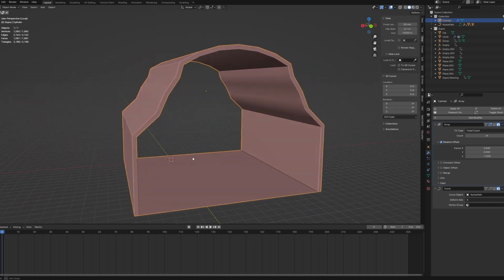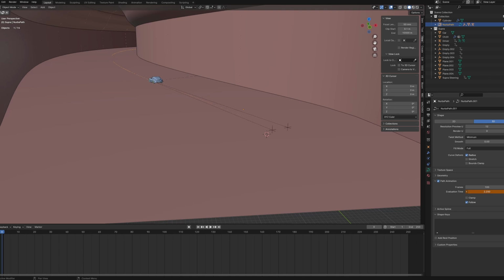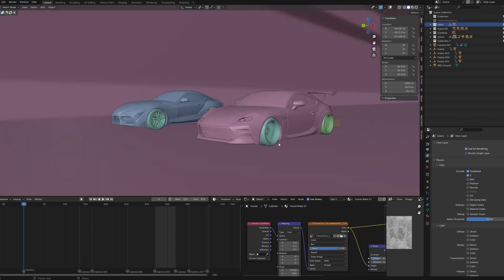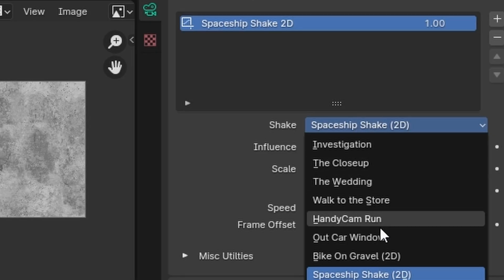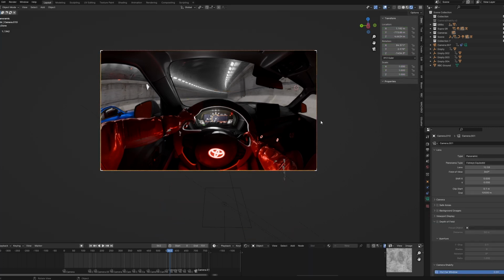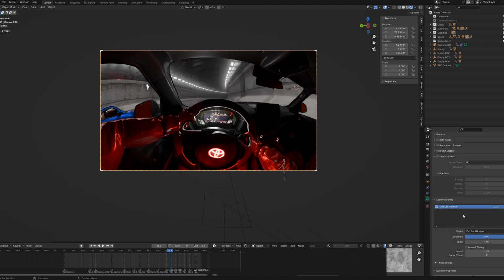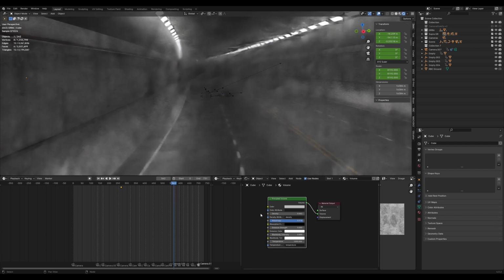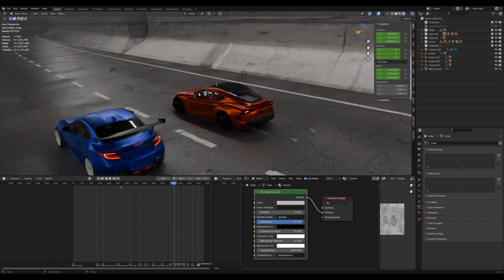LITERALLY anyone CAN MAKE THIS (Car Ad in BLENDER)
Not a tutorial, breakdown.

Supra Base Model: Toyota GR Supra by thelightning on Sktechdab
GR 86 Model : GR86 by Whill